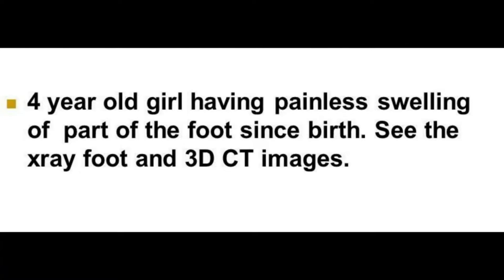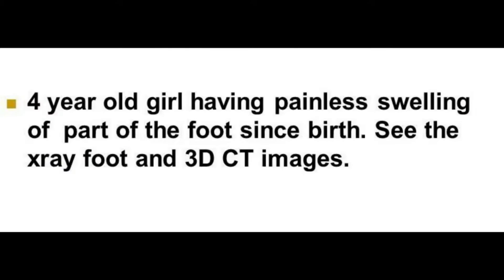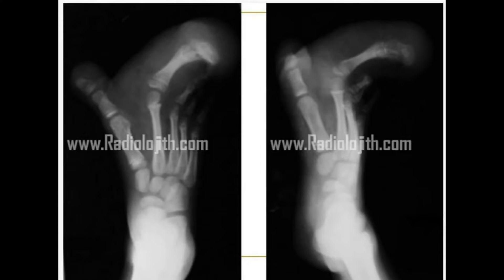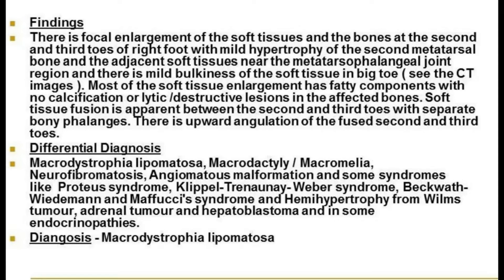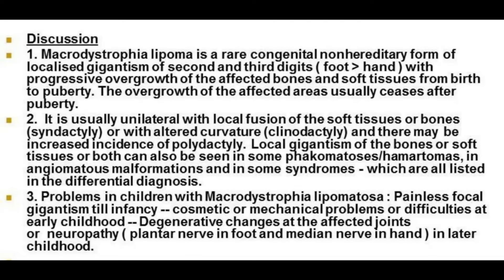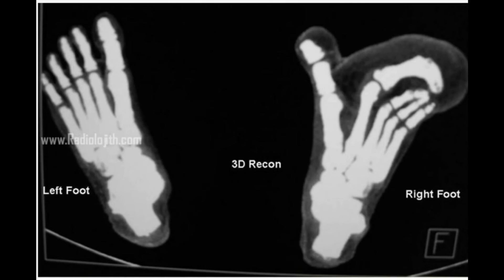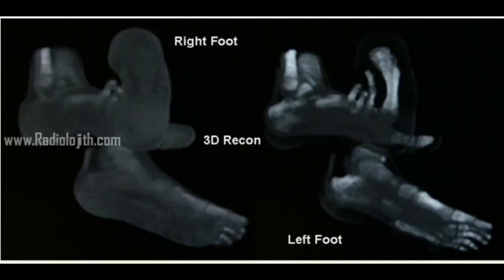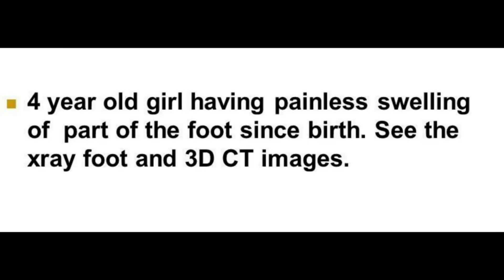MACRODYSTROPHICA LIPOMATOSA IN A 4 YEAR OLD GIRL WITH PROGRESSIVE SWELLING OF THE RIGHT FOOT